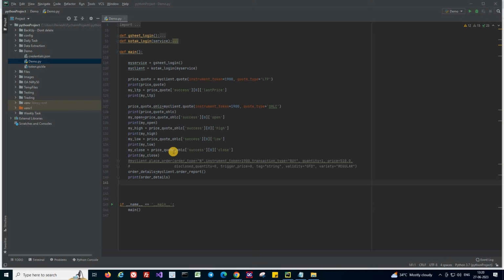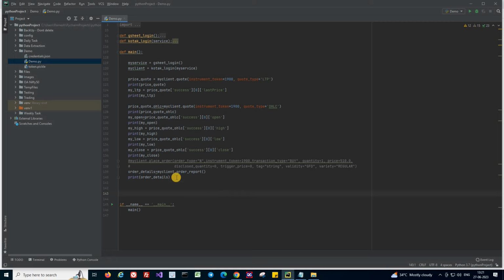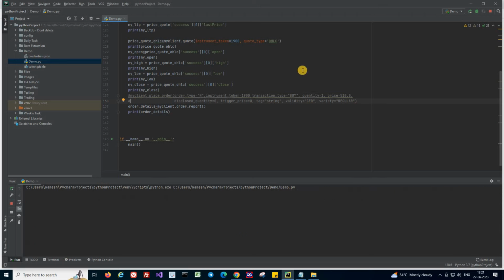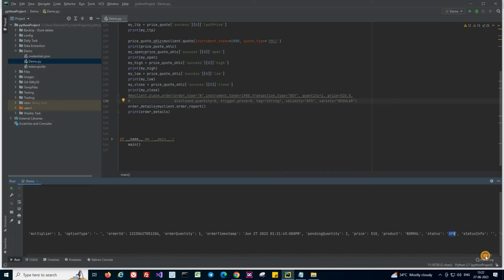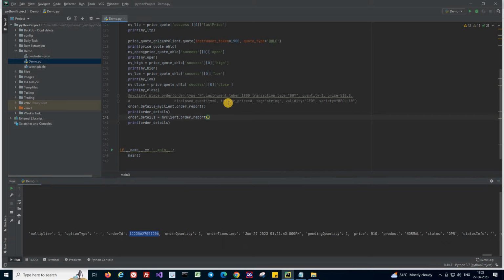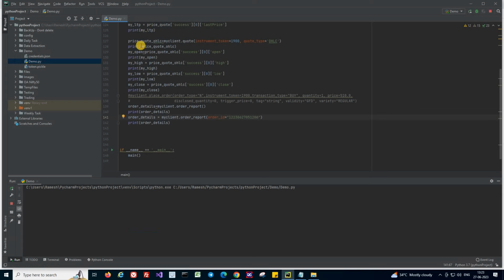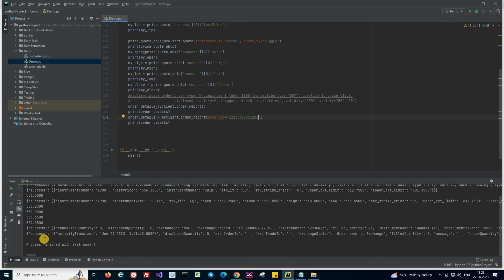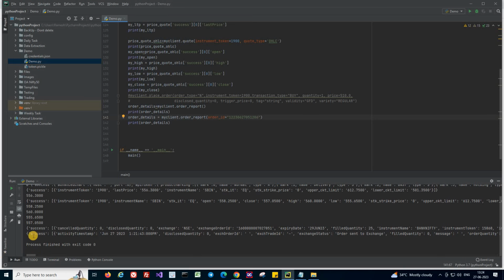How to get details of a specific order through APIs in Python? And why is it important?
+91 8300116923